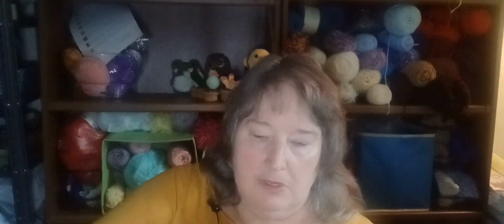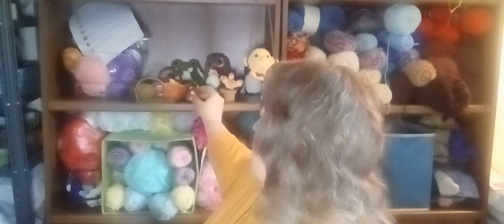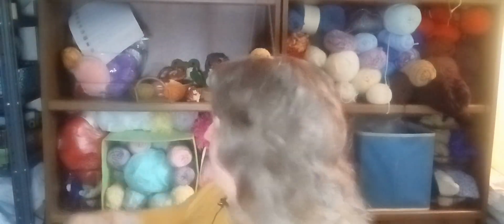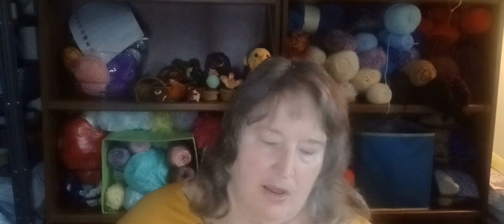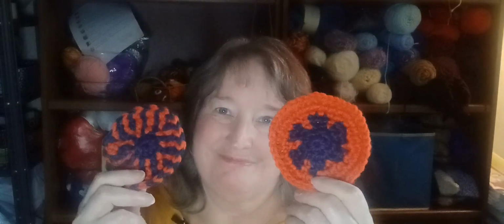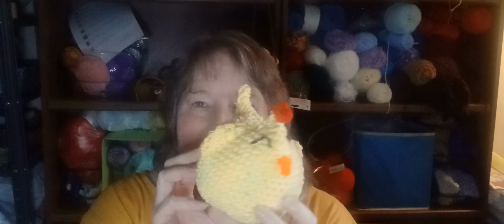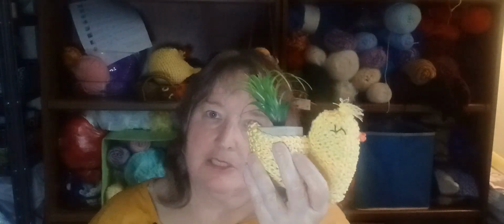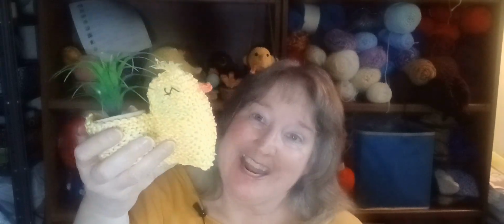Lots of finished items! Fun stuff! And MYC624 is on!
Welcome to Penguin Place!
I’m Elaine, the Grammie Penguin here. I learned to crochet and knit in 4H, back in 6th grade…. Which was in the early 70s… so yes, I have been knitting and crocheting for over 50 years! I made things throughout my teen years and while I was in college, but slowed down a bit while raising my family. I made some hats, gloves, and afghans here and there, but didn’t sell any items. In 2013, my daughter was going on a missions trip to an orphanage in Uganda, and I wanted to help with her support. I started an Etsy shop, and ended up selling enough items to contribute about $300 toward her trip. Around that same time, I also started doing craft shows.

In 2014, I started making Amigurumi, which sold well at my shows and in my Etsy shop, so I switched over to making mostly plushies. I also started publishing my own designs that year, starting out with free patterns on my blog. My first paid pattern was my Socksy Dachie in February of 2020.

I love the challenge of making small items from scrap yarn. It seems like I always have a pile of small yarn cakes around my chair, and it gives me such a sense of accomplishment to finish off a ball/skein/cake of yarn!

Happy Mail:
Elaine Okupski

Oh, and by the way, I mentioned in the video that I haven't had a sale in my Etsy shop since April 18... Sunday, May 26th, I got an order!

Links from today’s video:
@craftablyeverafter is hosting the Mix & Match challenge - the Cat in a Mushroom Hat

I used my own Happy Huggy Cat pattern, shortening the arms and legs a bit.